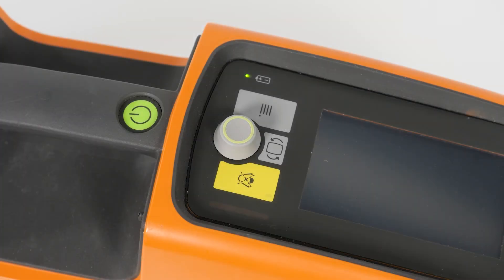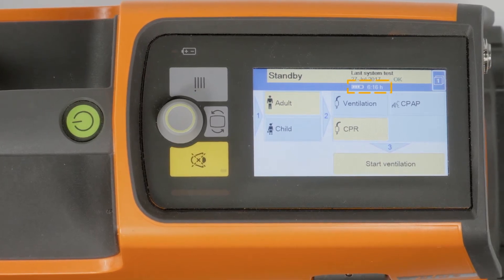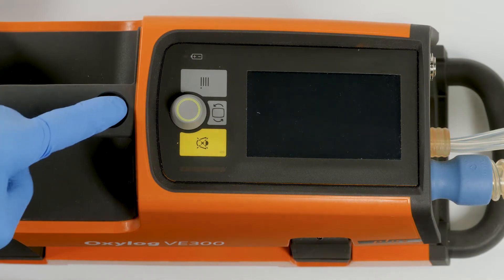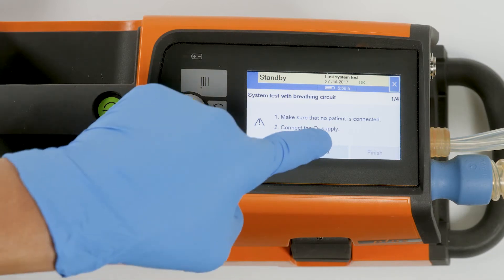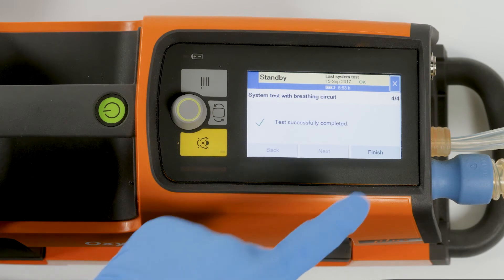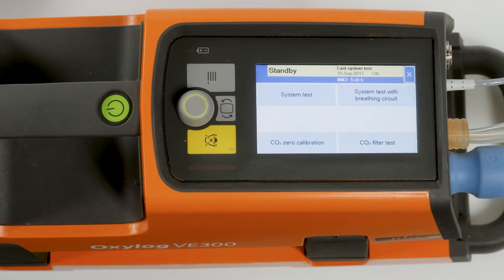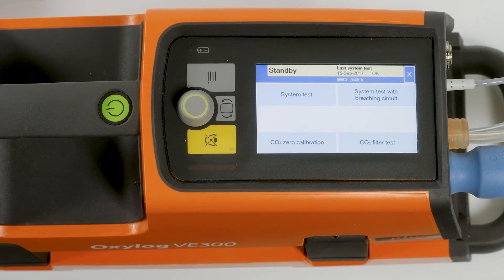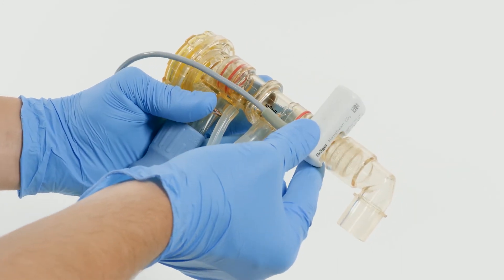Oxylog VE300 - Getting started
This video will show you how to charge the battery on the Oxylog VE300, how to run the system tests and the CO2 zero calibration and CO2 filter test.